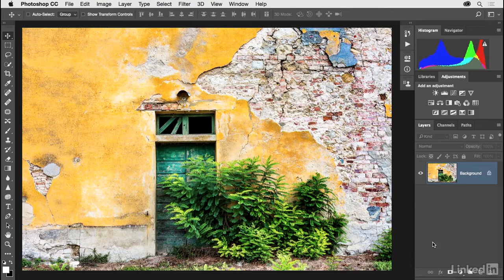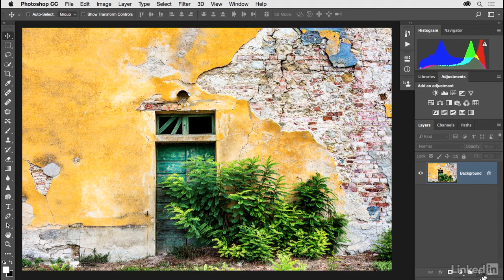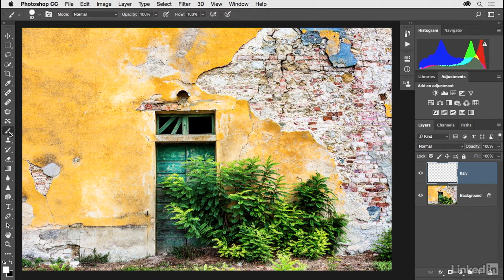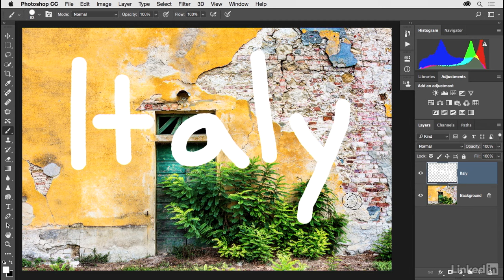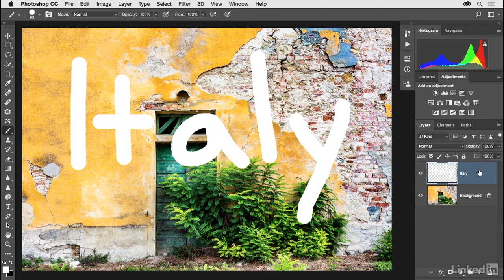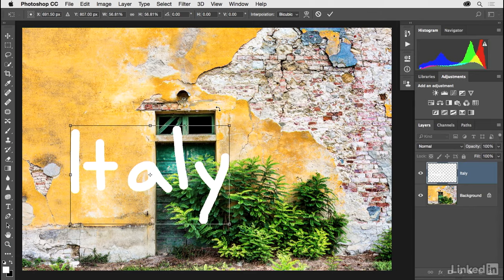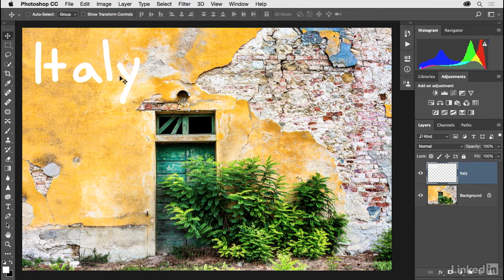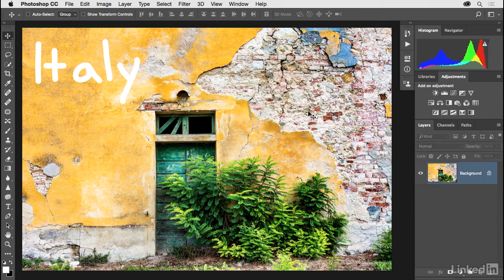0803 Creating new blank layers